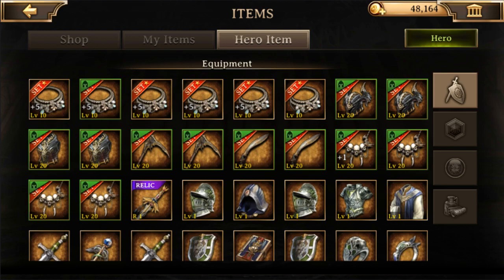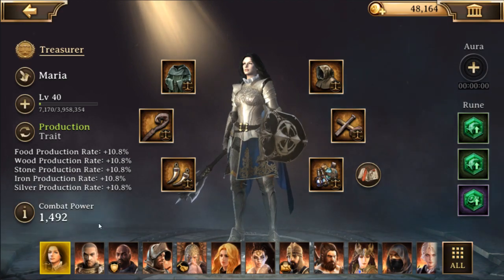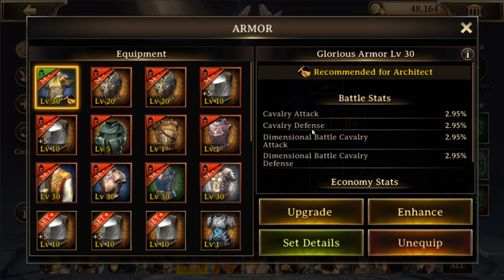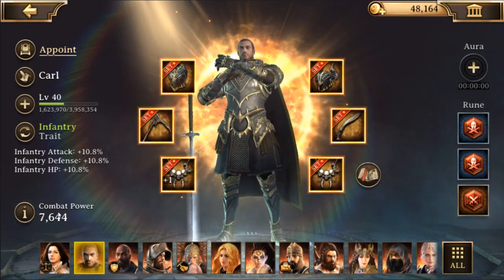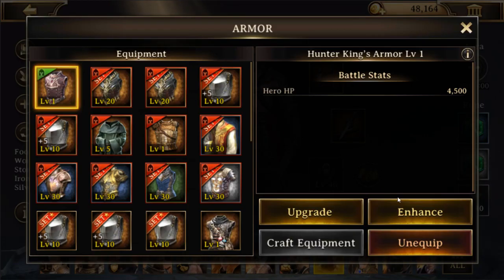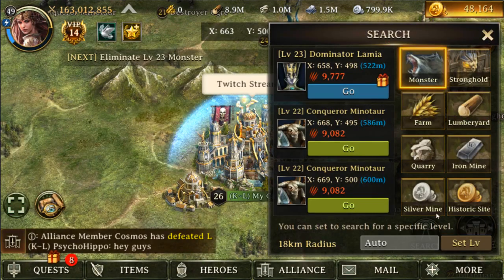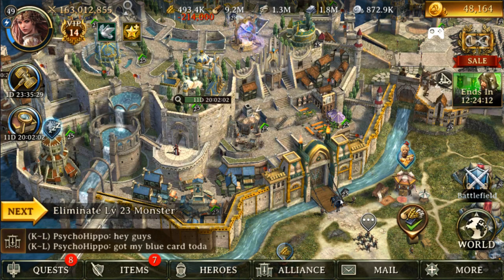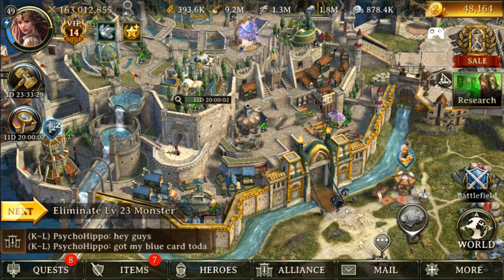Iron Throne - Equipment/Gear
In this short video I go over some quick tips and hints on equipment/gear and how to improve and what to use them for. Hopefully this helps you all understand gear a bit better and if you have any questions always feel free to post them below.

Come hang out with us in Kingdom 13 and grab the game

My ingame name is: MusashiK